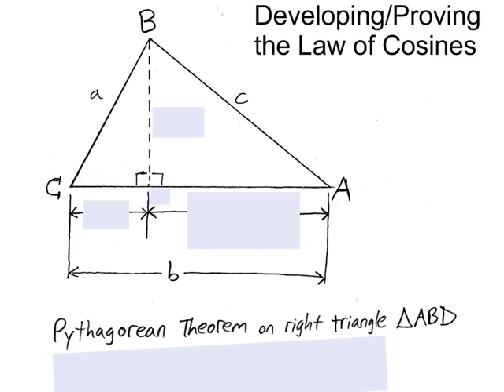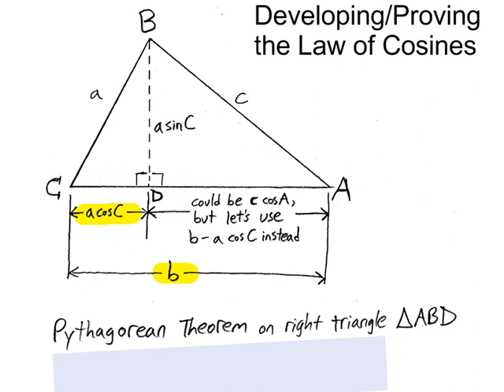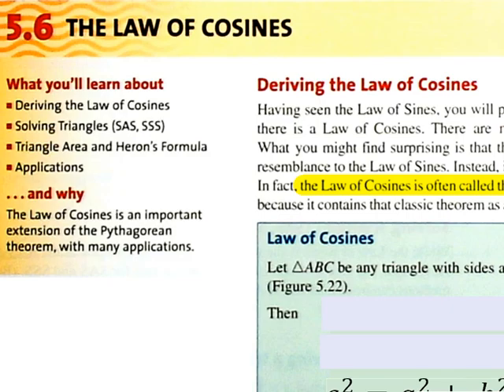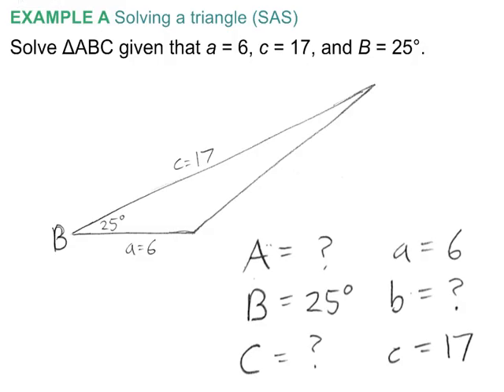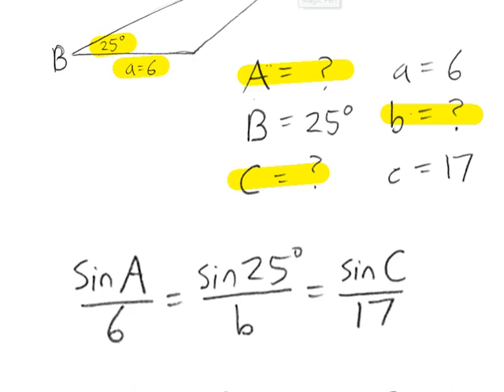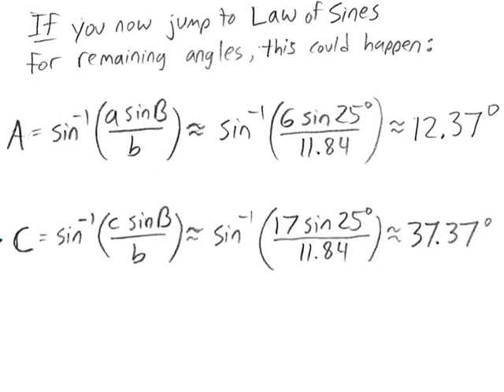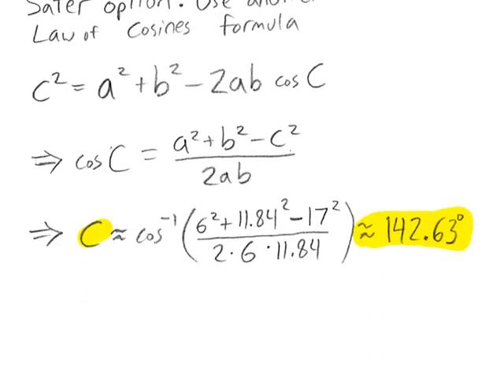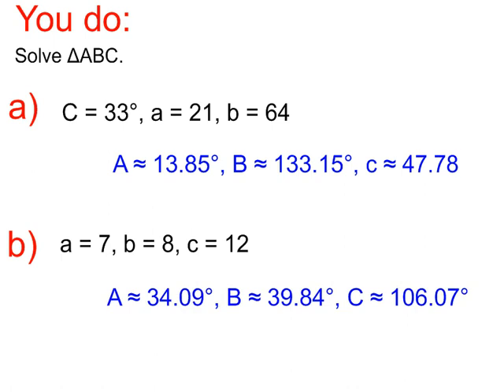5-6_Law Of Cosines-OLD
Now that we know the Law of Sines, seems only fair that we study something called the Law of Cosines, right? Same objective: Solving triangles. Make sure that you're clear on which Law applies to which cases of triangle (e.g. SAS, ASA,...)
Error in this version of video at 1:46. "sine" should be "cosine"